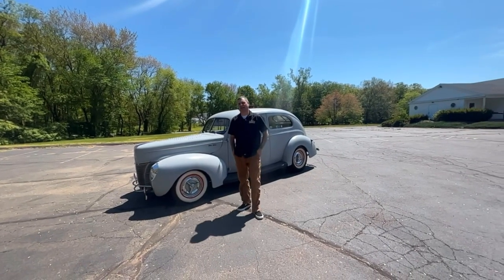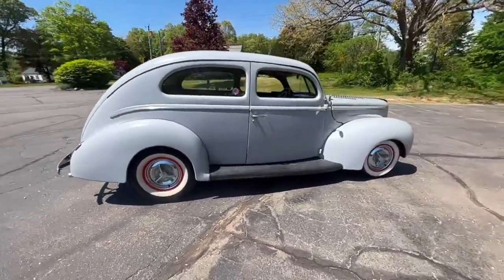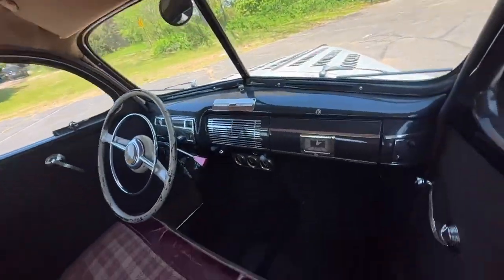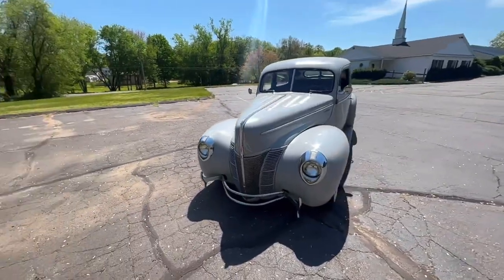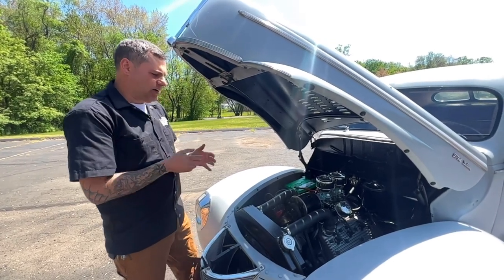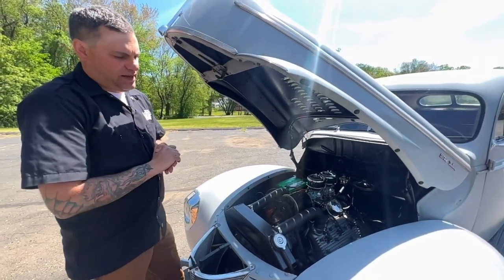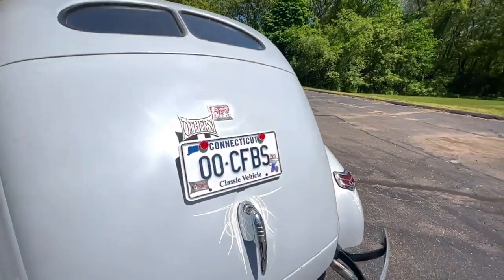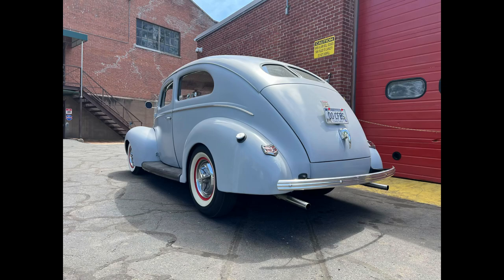For Sale! 1940 Ford Tudor “High School” Hot Rod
I’ve owned this car since 2016 and I’ve done a ton of work to it throughout the years. The car is a turn key driver that is reliable and ready to be enjoyed by it’s new owner. I’ve found another car I’d love to buy so this car is for sale.
Body & Frame: The body is in really nice shape with no rust and just a little bit of filler in the rear tail pain which appears to be concealing a small dent vs rot. The package tray is perfect. The car is painted in single stage Ford “Fieldstone Grey” by Derek Pesko of All Star Hot Rods. He also louvered the hood. Charlie “One Arm Bandit” pinstriped the car. I wire wheeled the floors when I got the car and KBS coated them. I found two small floor patches under the front seat. The rest of the floor is super clean. This car was a frame of restoration at some point that was its a nice straight frame with solid cross members.
Mechanical: The car has 1949 8BA Flathead with Offenhauser heads ,Fenton two deuce intake running two brand new Stromberg 97’s. The car has a mallory electronic ignition. eThe heads and intake were tumbled and clear coated The motor is bored 30 over. The original 3 speed puts the car through the gears with ease. I rebuilt the transmission in 2019 with all new seals & bearings The banjo rear is 3:54. The car does 80mph effortlessly on the highway. The car is converted to 12v with modern wire and fuse panel. I also installed a mooneye’s mechanical gauge set under the dash.
A Powermaster Generator charges a brand new battery. The gas tank is a replaceme tank. The car has dual exhaust with Fenton header & glass packs that sound killer!

 Suspension & Brakes: The car has a Posies reverse eye spring up front with a Nostalgia Sid's dropped axle with a Speedway hydraulic shock set up. I run a Chassis Engineering sway bar to reduce any body roll. The rear spring is a Posies lowering spring with og aftermarket hydraulic shock set up. I went through all the brakes and installed all new rubber lines, metal lines, dual master cylinder, and wheel cylinders four years ago. The front brakes are upgraded 1953 Ford F100 which are self energizing and self adjusting Tires are a year old 5:90-15 up front and 8:20-15 Firestone wide whites. Wheels are mid 50’s Ford rims powder coated red with your choice of Olds or Stude caps . Rear bumper is ribbed aluminium. Front nerf bar is off an old PA 40 Ford hot rod.
Interior: The cars interior is in very good shape with no rips or tears in the headliner. The front carpet was replaced with a rubber mat. The firewall has been completely dyno- matted as well. The rear seating area is carpeted. The front and rear seats have vintage seat covers installed by Kustom Mitch Upholstery. The spring are in good shape and the seat does not sag. The rear seat is extremely nice. The dash
features lots of chrome plating including both ashtrays and instrument cluster cover. The steering wheel is 48 Ford out of an old CT hot rod.
I am asking $24,500 or best reasonable offer. The car is located in Connecticut.